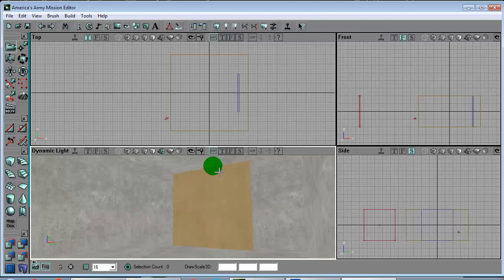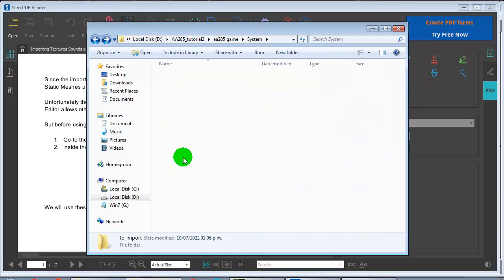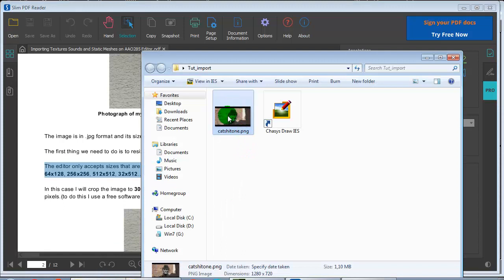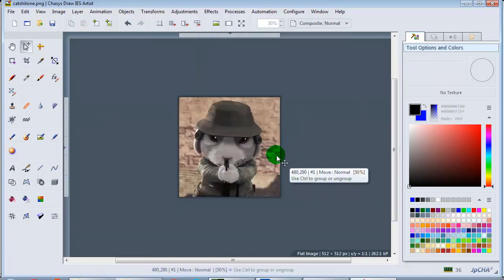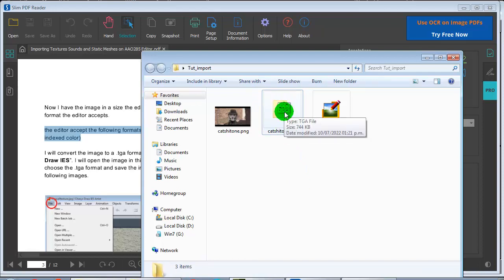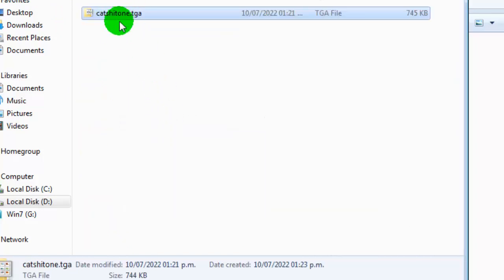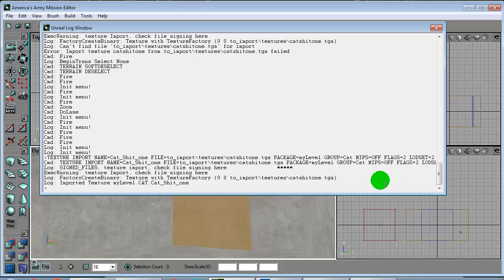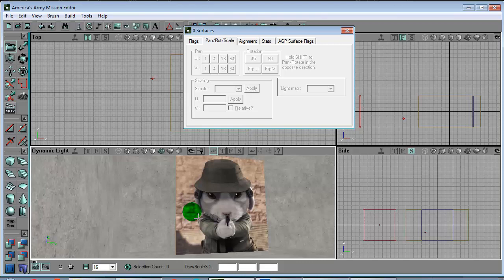How to import textures in the AA285 editor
In this video I show how to import textures in the editor using commands.